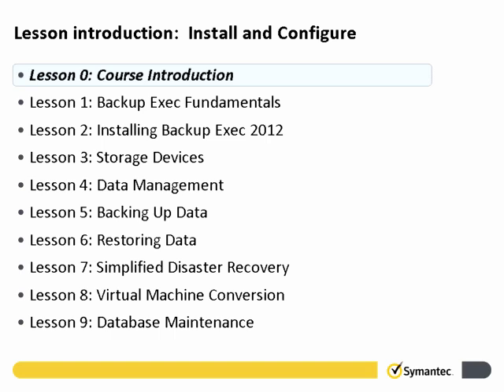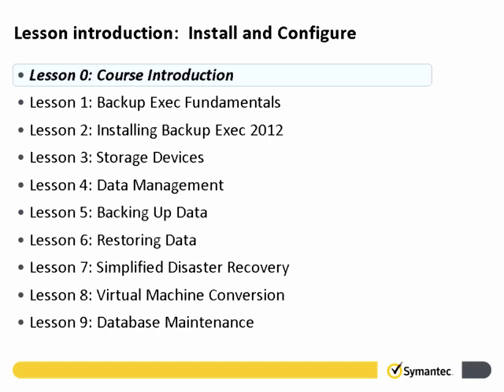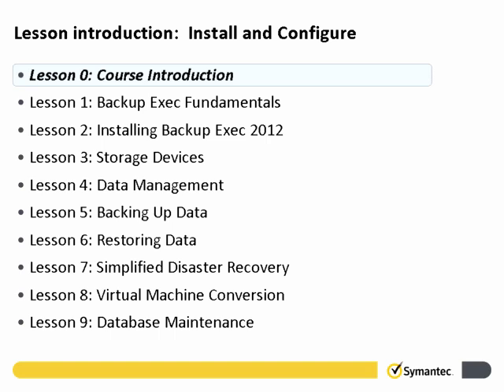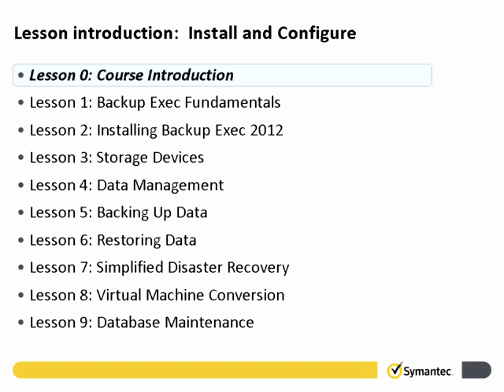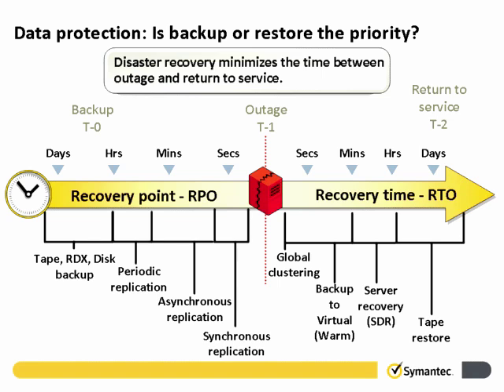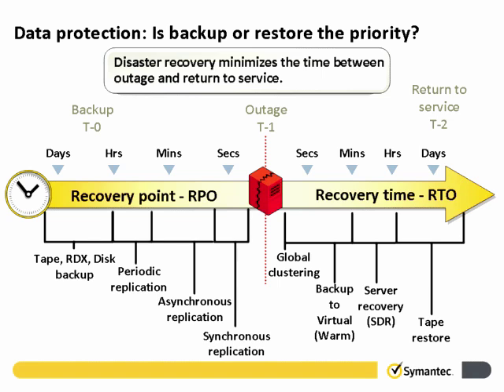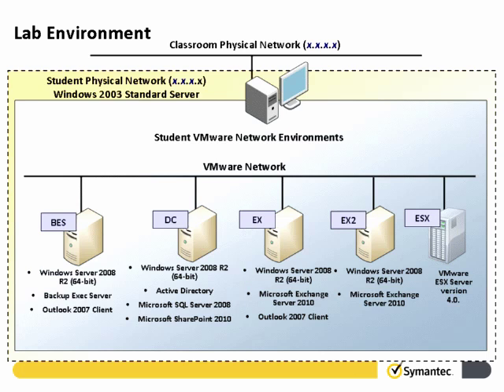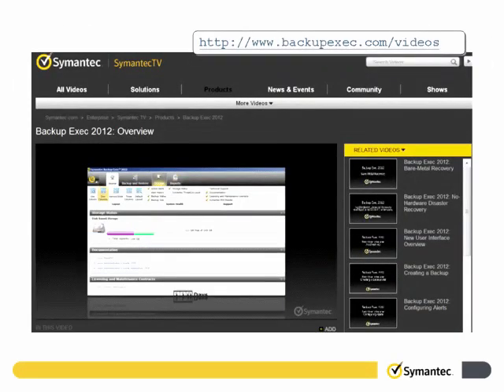Introduction to Backup Exec 2012 Install and Configure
ST0-141 Symantec Backup Exec 2012 Administration - Introduction to Backup Exec 2012 Install and Configure